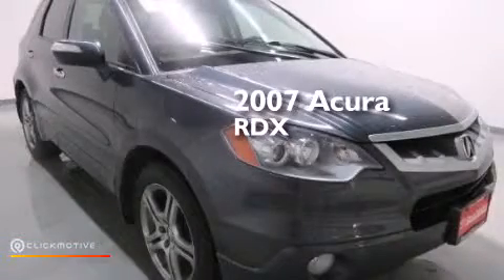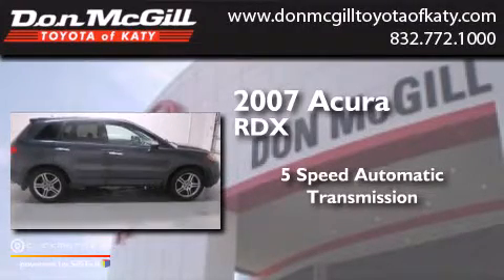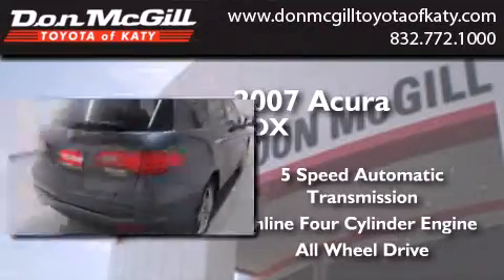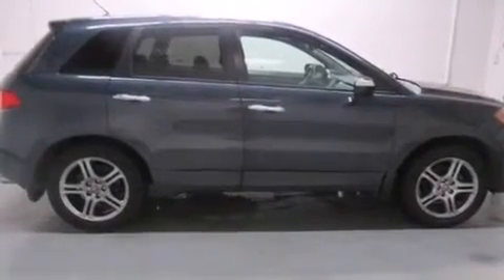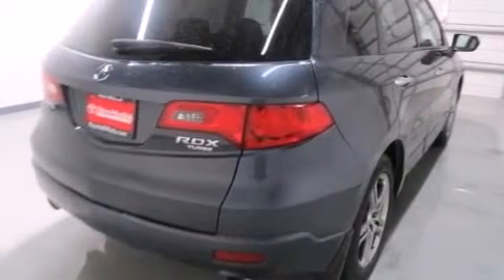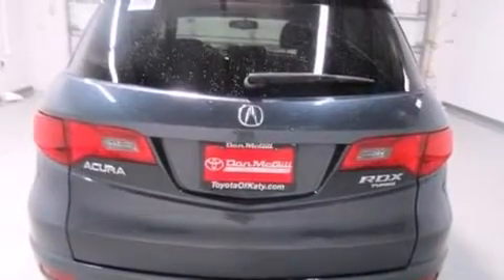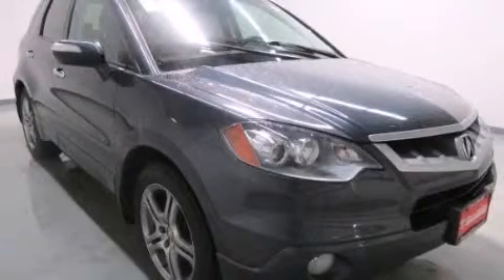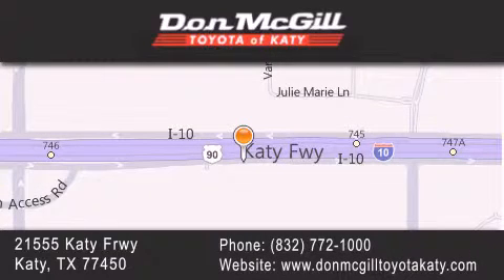Used 2007 Acura RDX Katy Texas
We've been honored to serve the Katy Texas area , we promise that your experience at our dealership will exceed your expectations ! Year : 2007 Make : Acura Model : RDX Engine : Gas I4 2.3L/140 Trans . : Automatic Exterior : Alabaster Silver Metallic Miles : 93,341 Stock : K40053A Don McGill Toyota of Katy - GST 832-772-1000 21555 Katy Freeway Katy , Texas 77450 Used 2007 Katy Texas